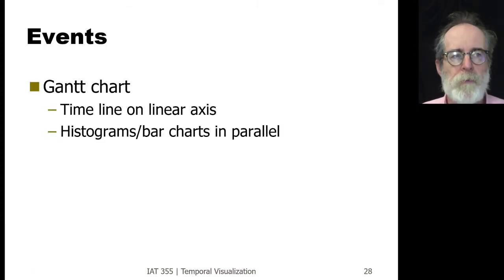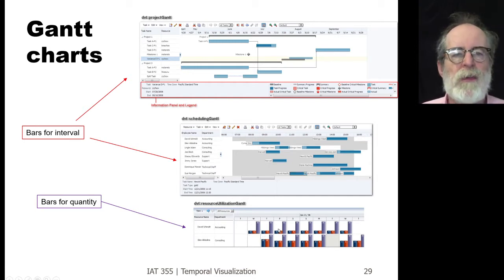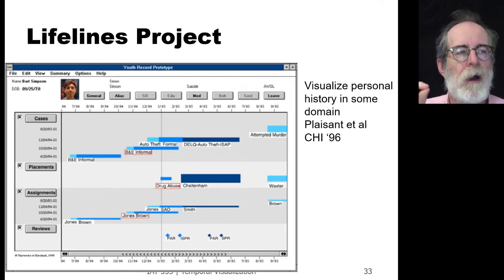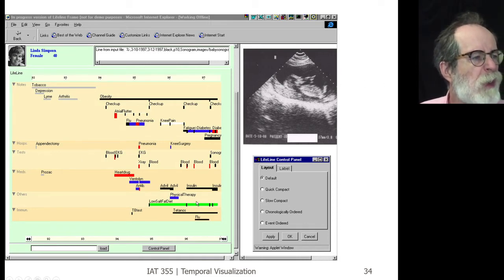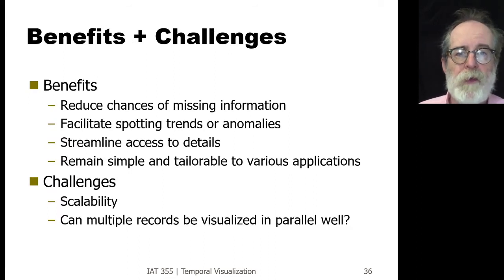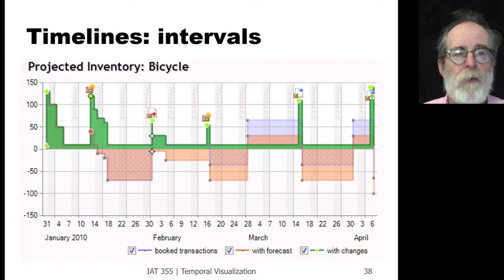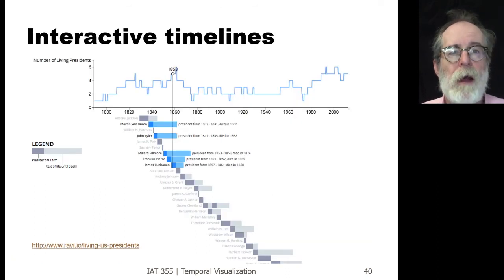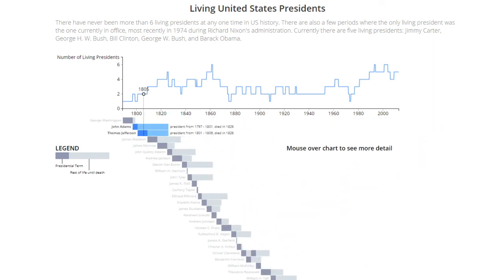IAT355 Lecture 11.2 Temporal Intervals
IAT355 Lecture 11.2 Temporal Intervals  by Chris Shaw

In this lecture segment, we discuss the use of intervals in timelines, where the primary item of interest is a time period. We also discuss the spatial layout challenge that intervals present.